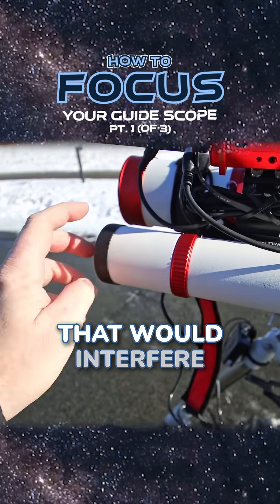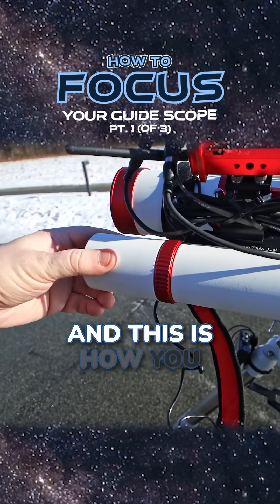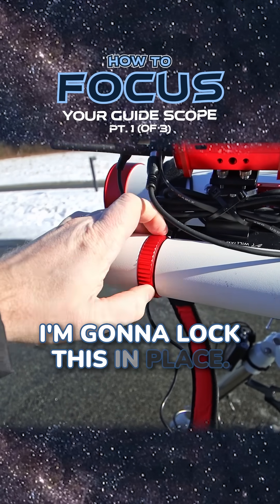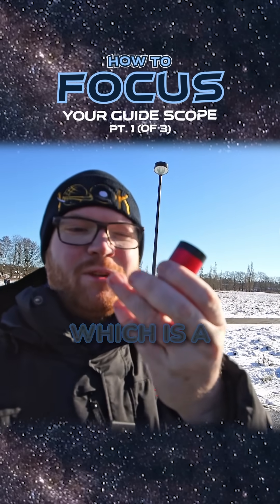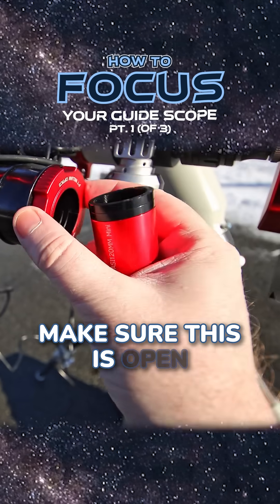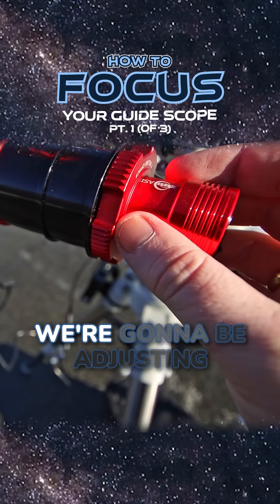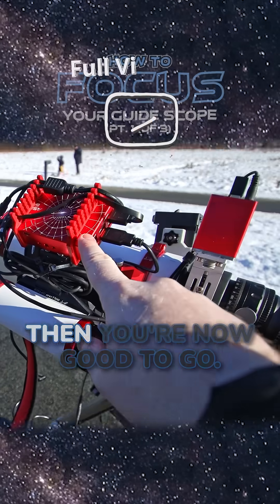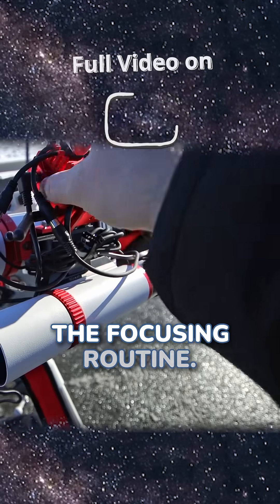How to Focus a Guide Scope - Part 1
Getting sharp guide stars is crucial for accurate tracking in astrophotography, but focusing a guide scope can be tricky. In this tutorial, I’ll show you the best way to focus a guide scope step by step, ensuring your guiding camera delivers precise tracking for deep sky imaging.